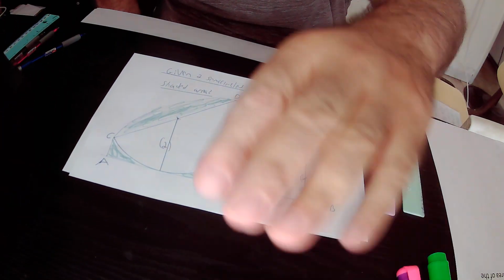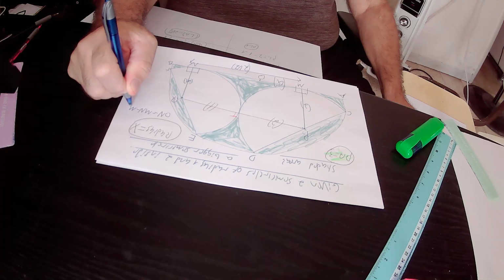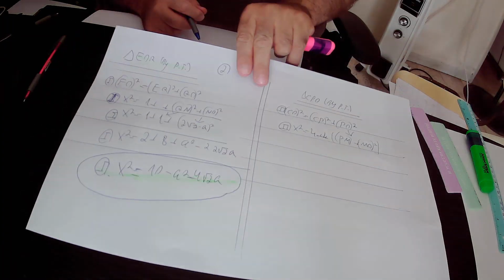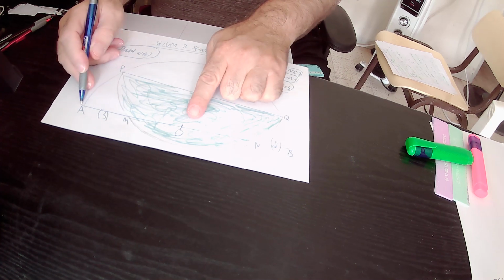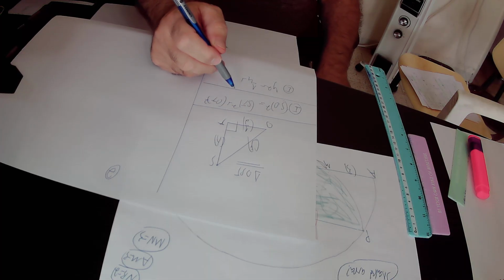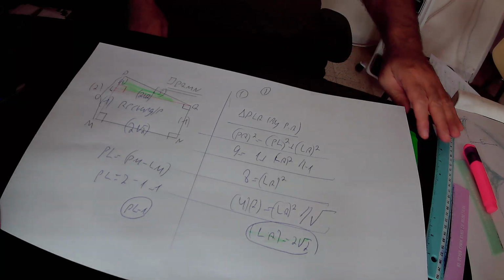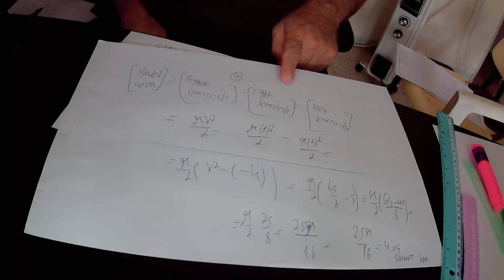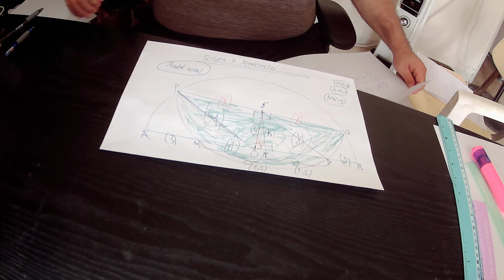TWO OLYMPIAD QUESTIONS